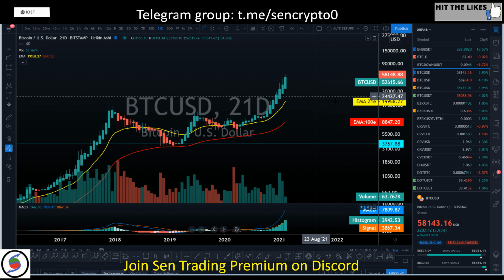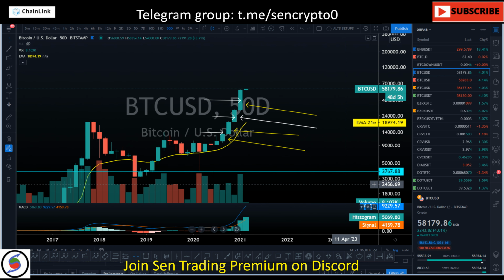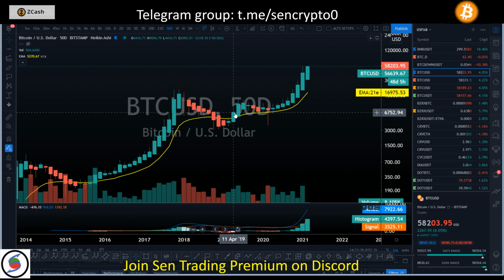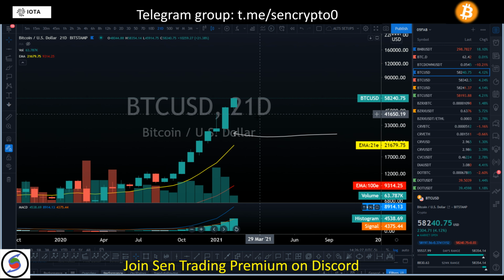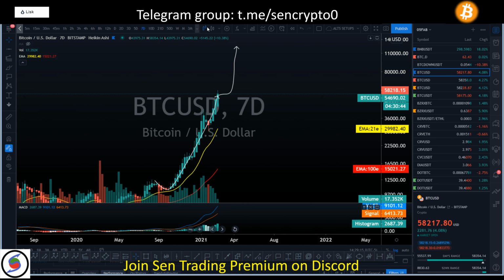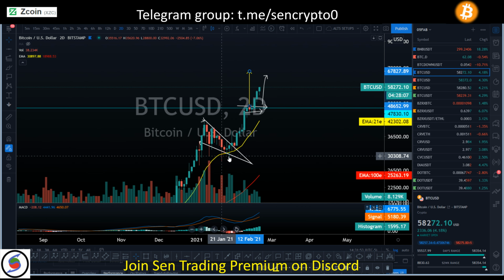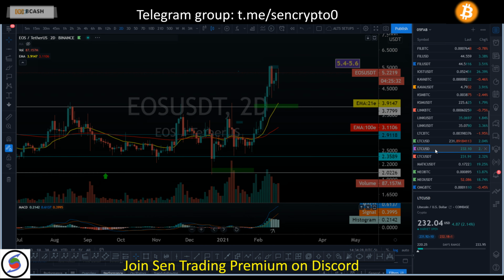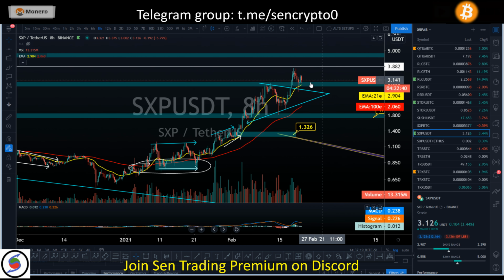🛑BITCOIN 50D CYCLE ON A PARABOLIC MOVE TO 80K (EP5)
BITCOIN 50D CYCLE ON A PARABOLIC MOVE TO 80K
🔴Join ™Sen Premium Access via Discord and get access to my:
Private Updates
Private Live stream
Educational contents